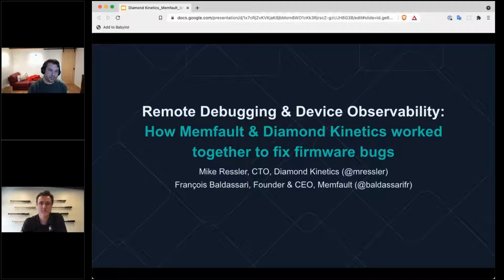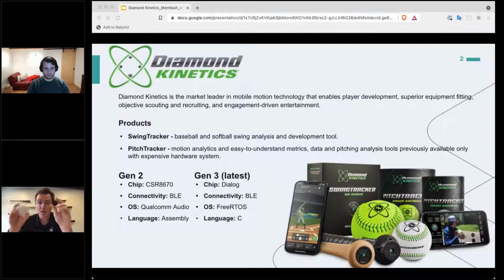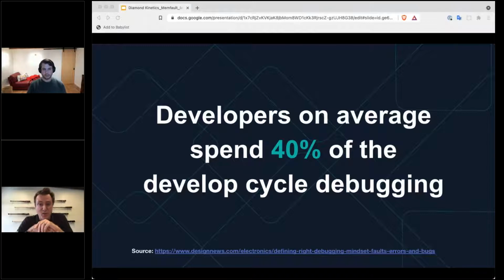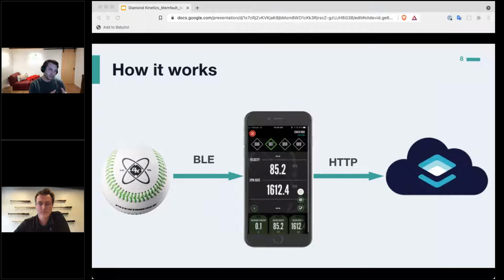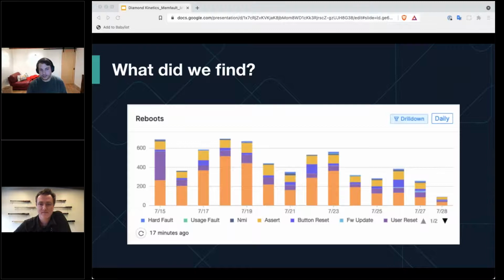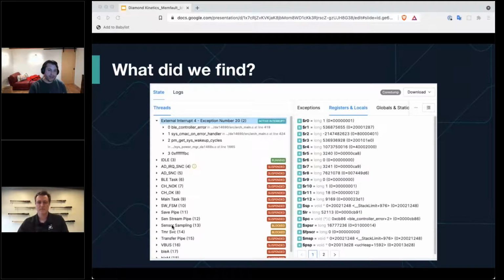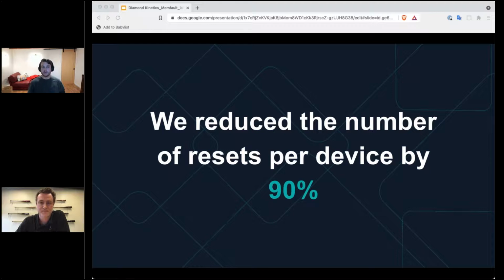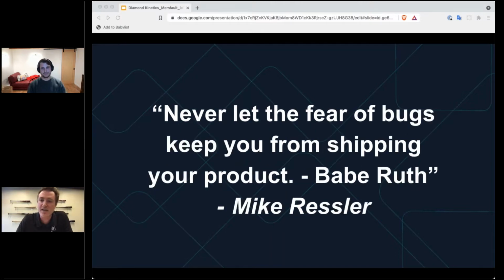Remote Debugging & Device Observability: How Memfault & Diamond Kinetics fix firmware bugs together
Presenters:
-Mike Ressler, CTO, Diamond Kinetics
-François Baldassari, Founder & CEO, Memfault

With their original products in the market, Diamond Kinetics relied on customer reports with little detail to fix issues in the field. They soon realized that this process of “psychic debugging” sensors in the wild was not enough and even delayed release dates as they tried perfecting each device before shipment. When they decided to launch a new generation of their product in 2020, they knew they needed a more efficient process.

In this video, the presenters walk through the importance of integrating a device observability and debugging solution like Memfault into your IoT device starting with development before you even ship. Having this data at the beginning will reduce engineering and support overhead and shorten time-to-market giving you more confidence than ever before when launching a new product.

With Memfault, Diamond Kinetics now has stack traces allowing for quicker issue detection and resolution. Mike walks through an example of how his team was able to fix a bug causing connectivity problems with only an embedded sensor and limited resources over a Bluetooth connection to a mobile app without spending months of trial-and-error tracking down and reproducing the issue.

Key Takeaways:
-How to proactively monitor your devices
-How to debug issues remotely and more efficiently
-How to ship better IoT products while shortening time-to-market

This presentation was recorded for the 2021 IoT Global Innovation Forum